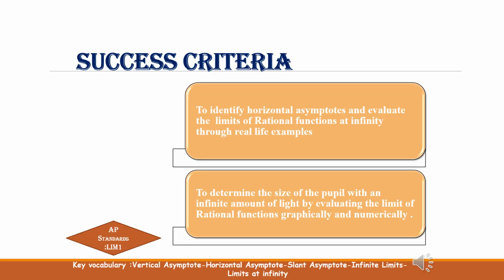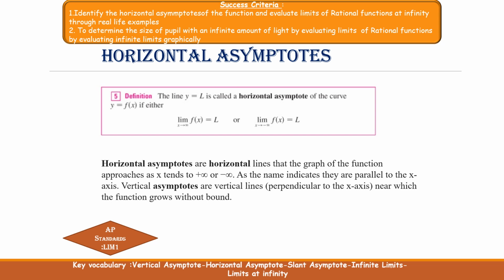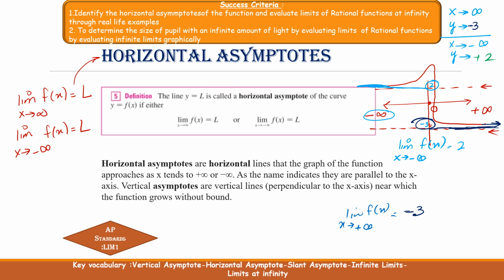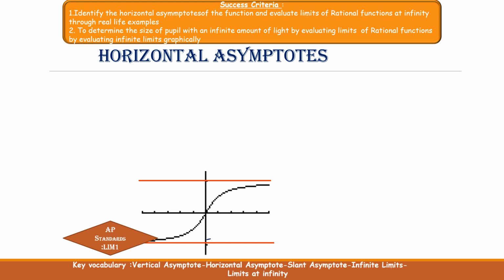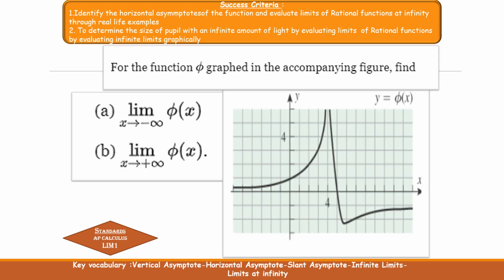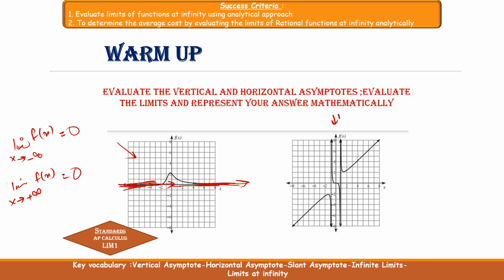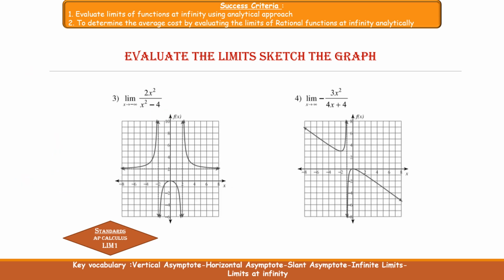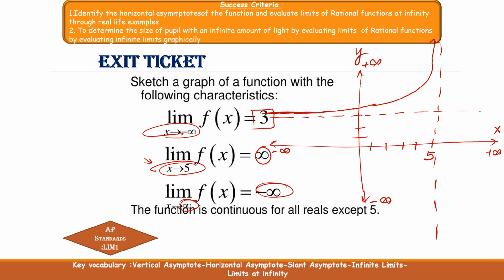Evaluate Infinite Limits Part 1